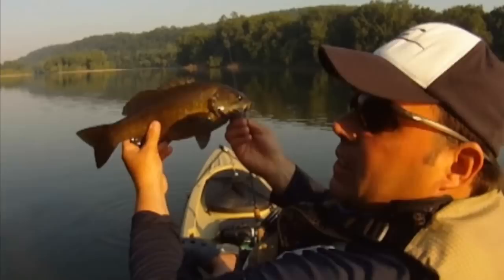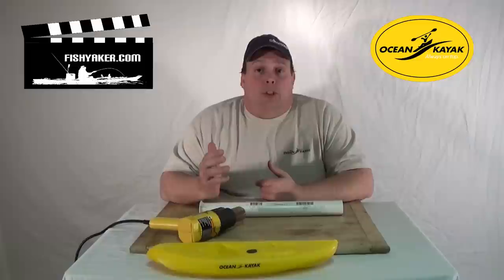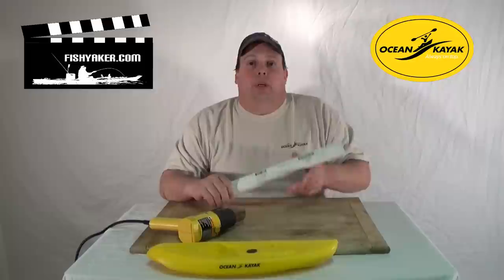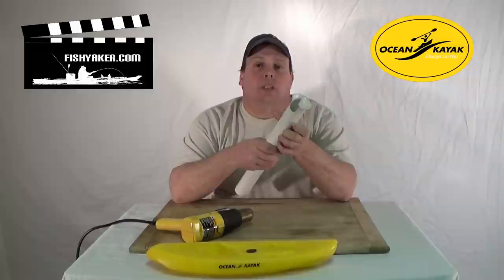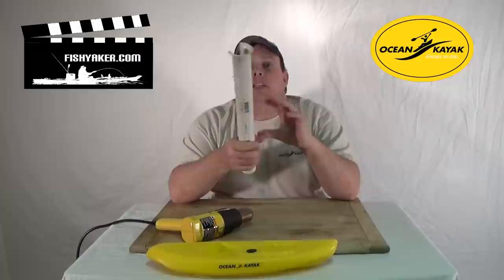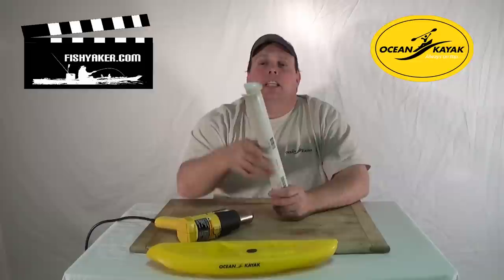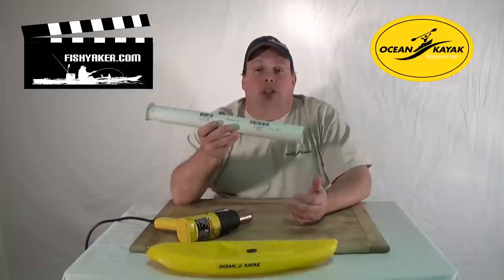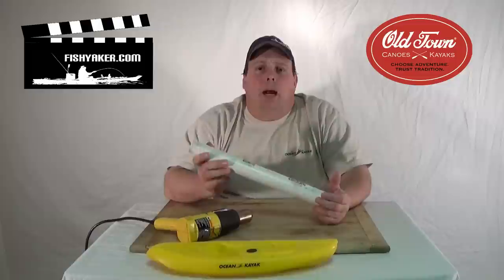Make Your Own PVC Fishing Rod Holders and Flare the Ends with a Heat Gun: Episode 149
John "Toast" Oast from Fishyaker.com and the Okuma Pro Staff shows a quick and inexpensive way to make a fishing rod holder and flare the ends with a heat gun.  For more fishing and kayak fishing tips, visit Fishyaker.com or the Fishyaker Youtube channel.